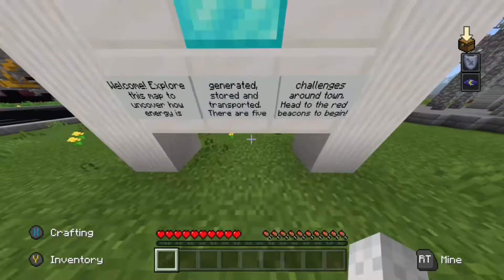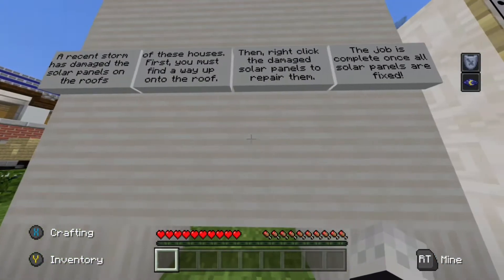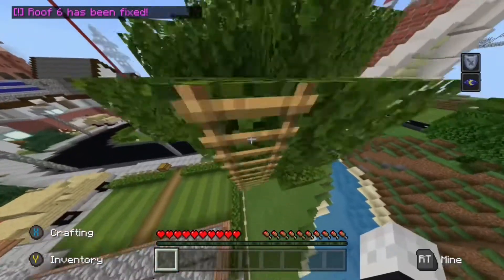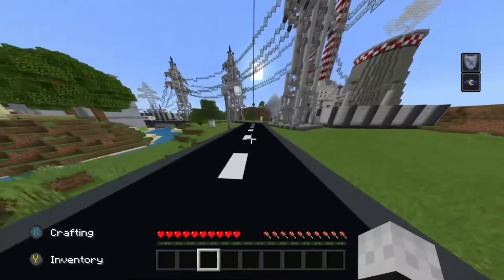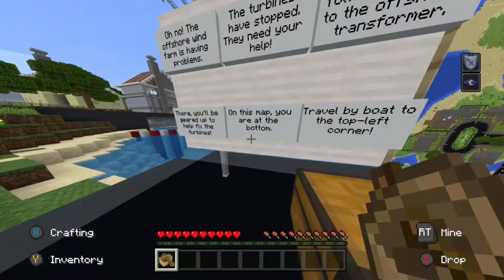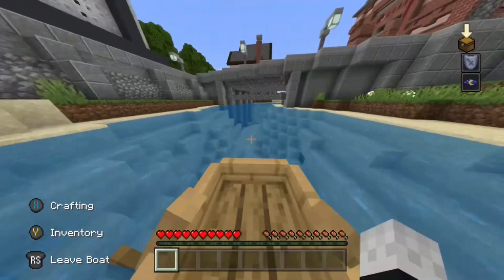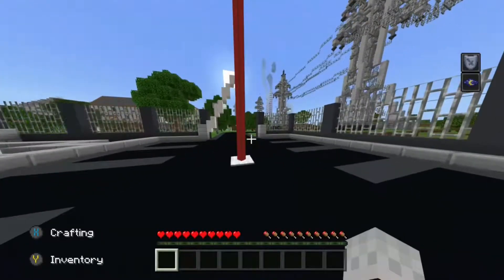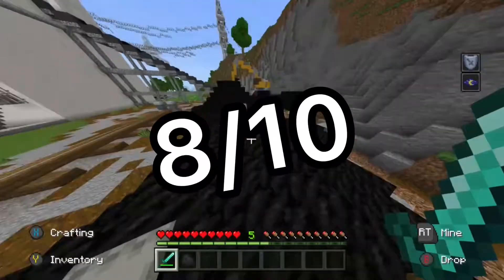Map review: Lumen Power Challenge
In this video I’ll be doing a review on the Lumen Power Challenge.

You can get it free on the minecraft marketplace